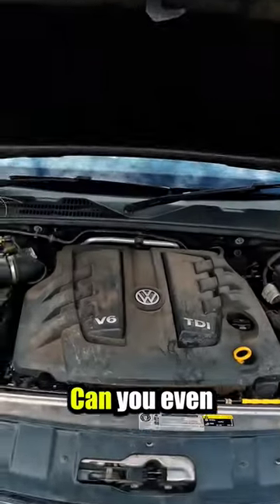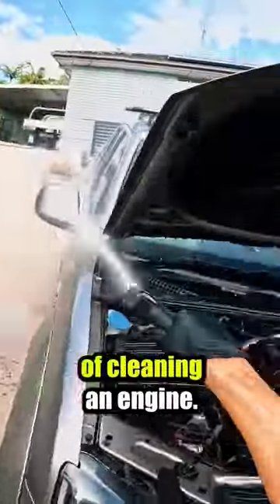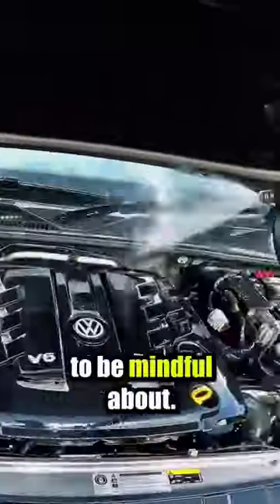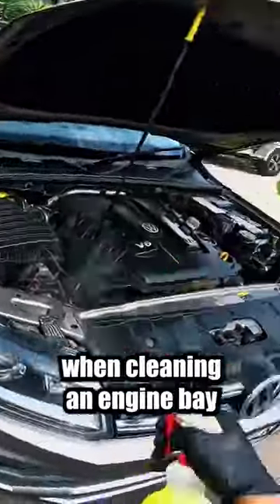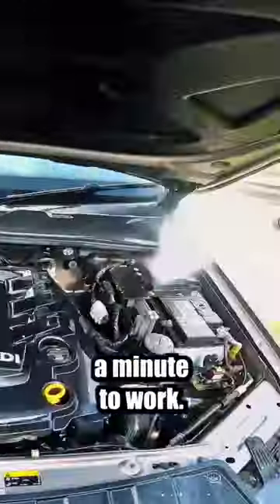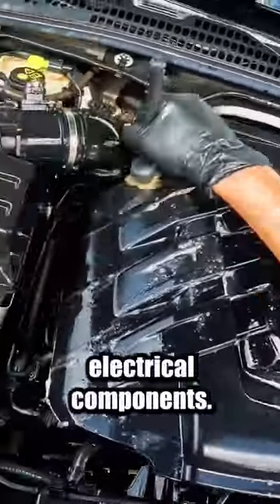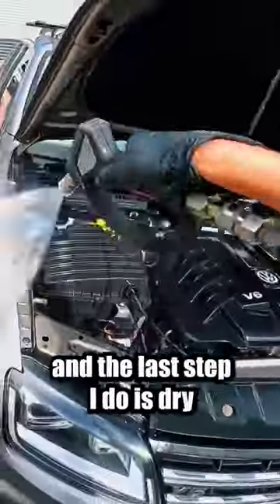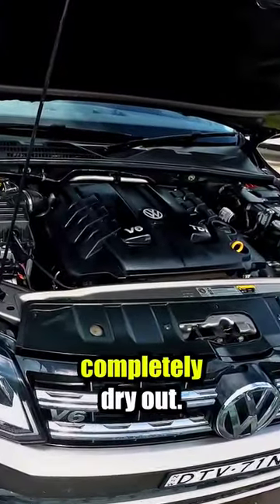How to actually clean a car engine